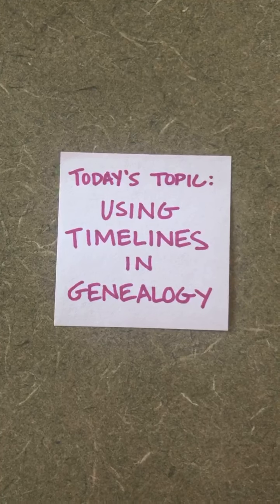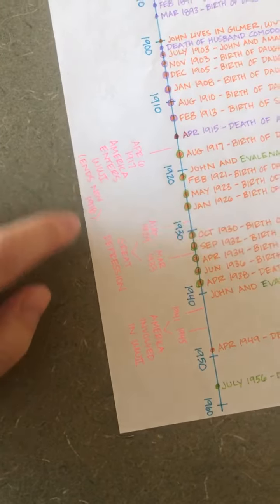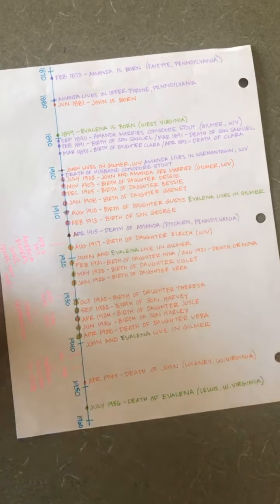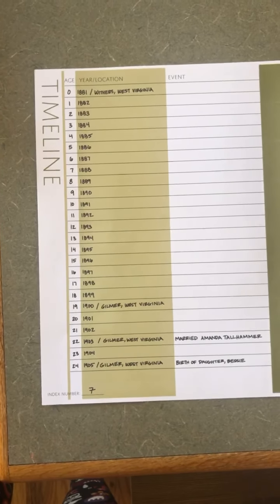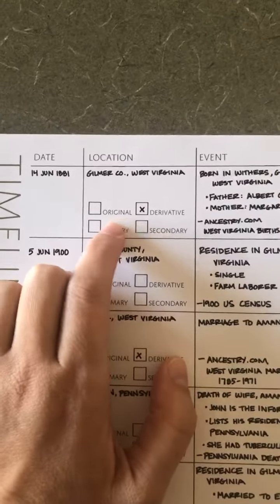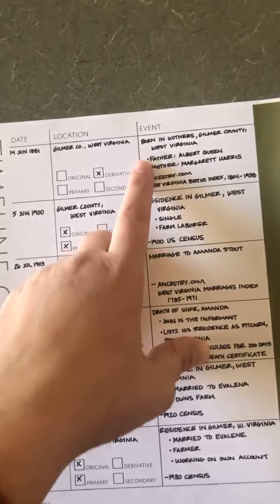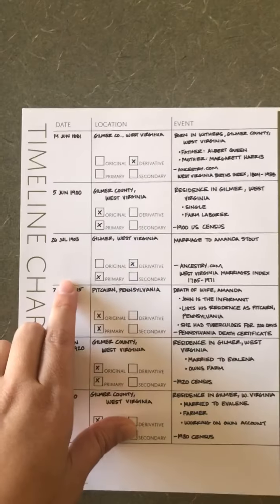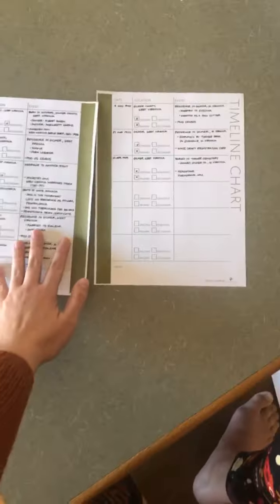Family History Facebook Live: Using Timelines in Genealogy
Timelines are a great way to visualize history and check your research for gaps and inconsistencies. In this video, I show you three different types of timelines that will help you in your family history research.
Video originally posted to the Family Tree Notebooks Facebook Page